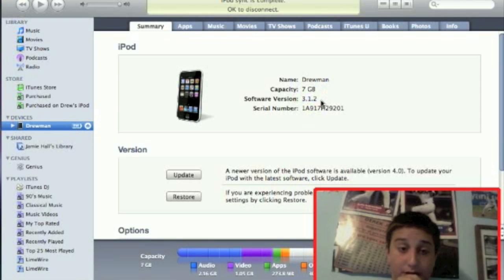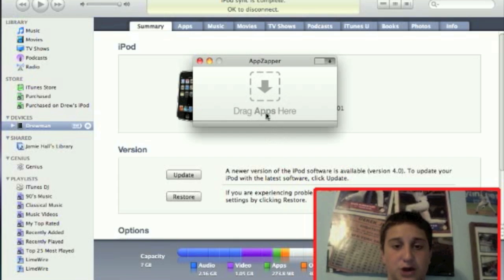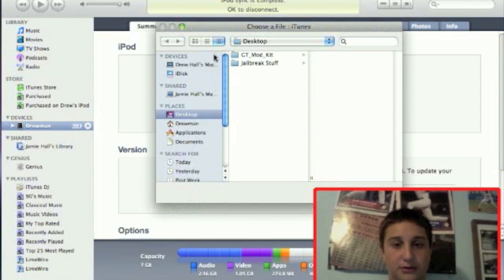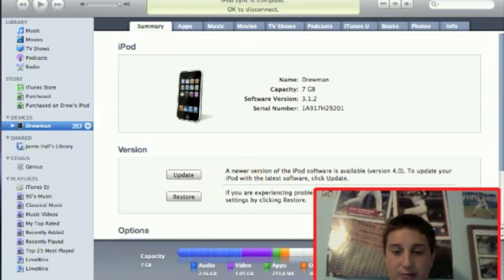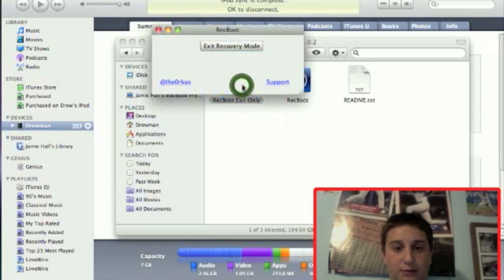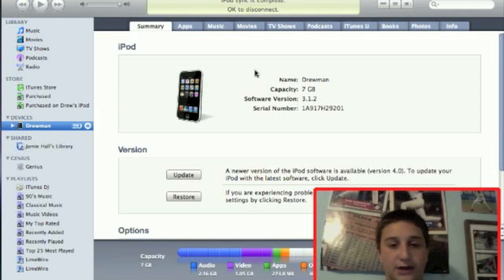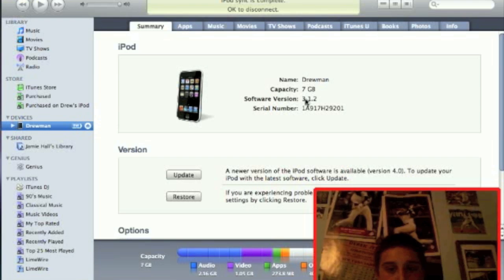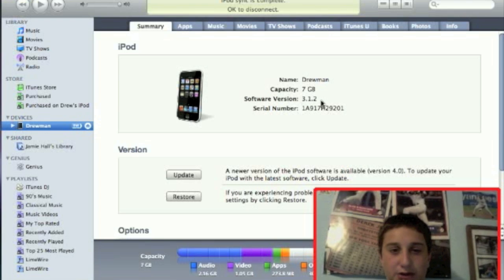Downgrade 4.0 to 3.1.3/3.1.2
Today i show you how to downgrade from 4.0 firmware to 3.1.3 or 3.1.2 on any i device excluding the ipad. ***The best suggested route is to put your device into DFU mode by holding the home and power button both at the same time for 10 secs then let go of the power and keep holding the home button until your itunes recognizes it in Recovery mode. Then use recboot to get out of dfu mode if you get stuck after restoring and downgrading***

For windows use control panel to delete itunes and also delete other programs that are tied to itunes installation